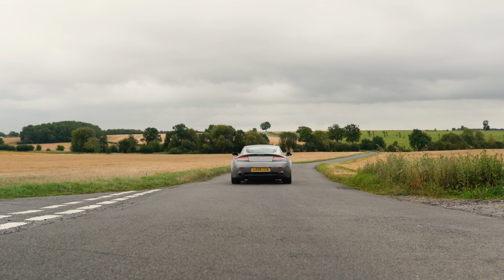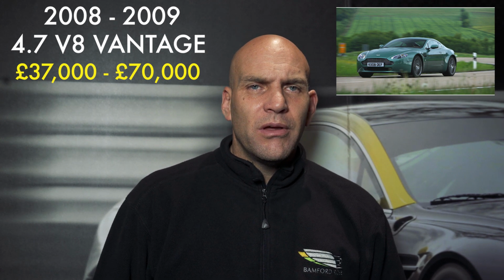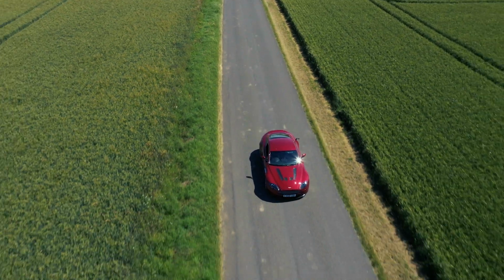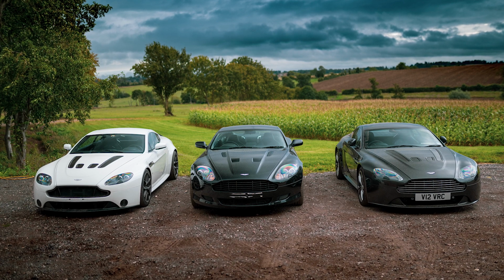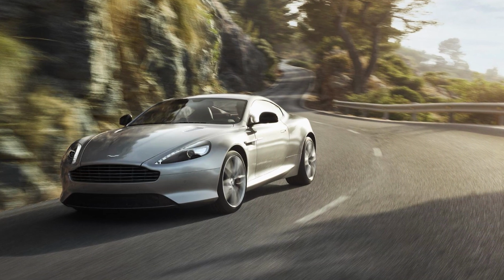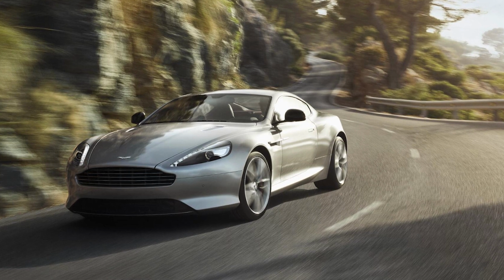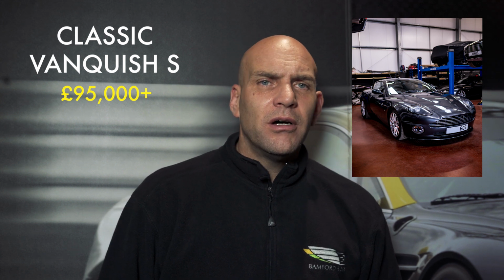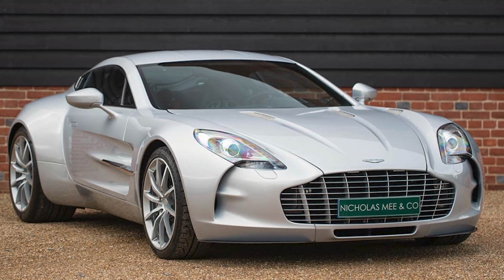The Ultimate Aston Martin 2020 Price Guide - QOTW SPECIAL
This is our Christmas SPECIAL of our Question of the week series, looking at 2020 Aston Martin residual values 2020.

Looking to buy an Aston Martin 2020, but not sure what to expect? Look no further! In this Ultimate 2020 Aston Martin Price Guide, we'll provide you with the latest Aston Martin 2020 prices and information on second hand Aston Martin 2020 cars.

Whether you're a car collector or just want to know what the latest Aston Martin 2020 prices are, this guide is for you! We'll provide you with all the information you need to buy an Aston Martin 2020, from the latest prices to information on used Aston Martin 2020 cars. So don't miss out on the latest Aston Martin 2020 price guide!